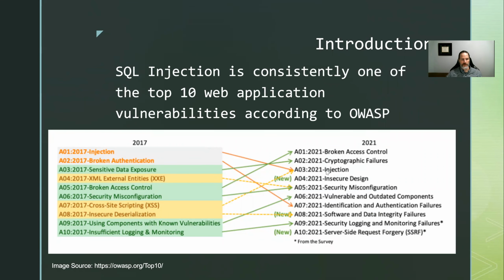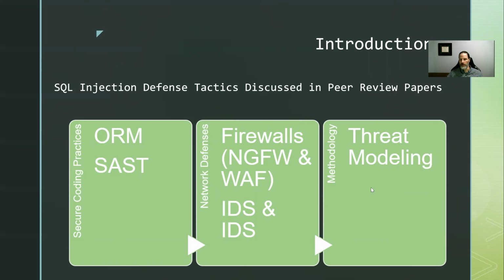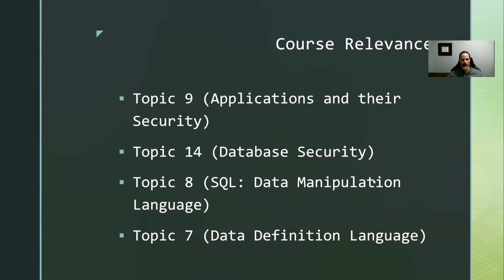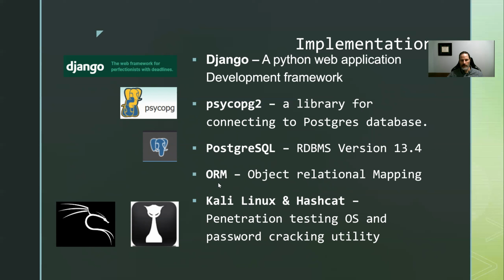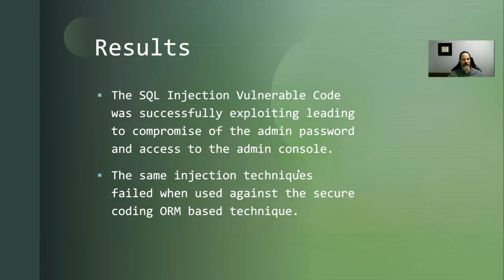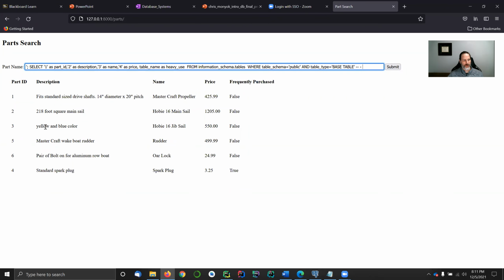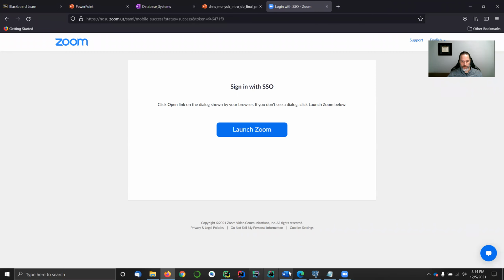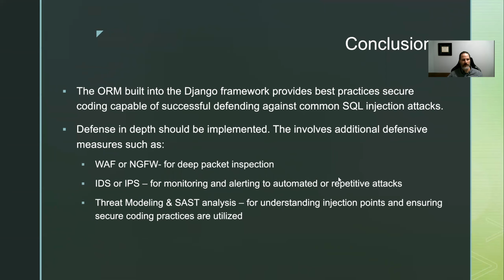SQL Injection Vulnerable Django Application Demo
This presentation and demonstration showcase an intentionally vulnerable Django application. The video covers basic SQL injection techniques, database enumeration, password hash extraction, and remediation of the vulnerability using the Django ORM.
To facilitate experimentation, the vulnerable application is available for public download via GitHub.